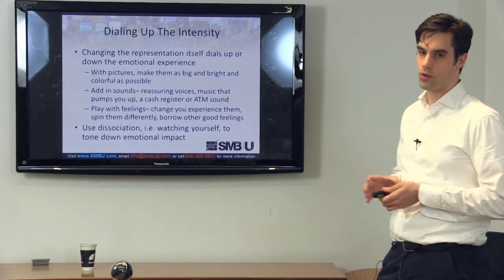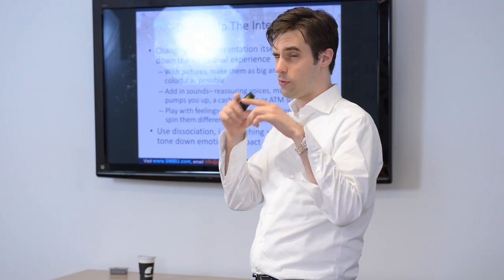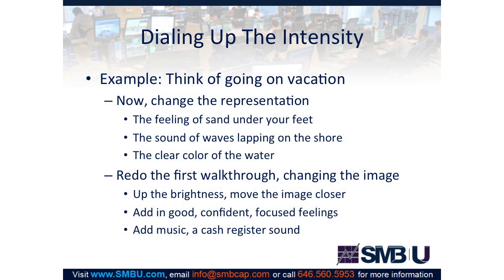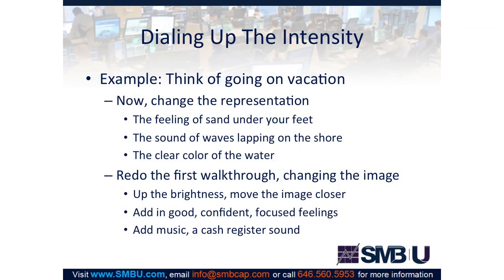Bruce Bower - Visualization